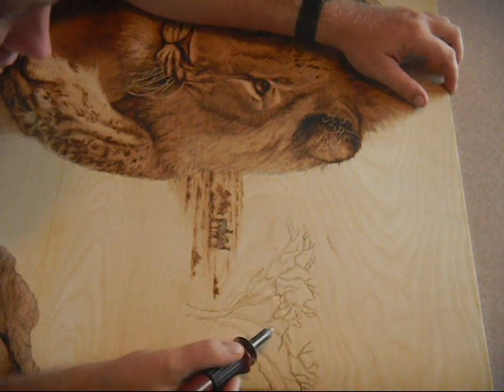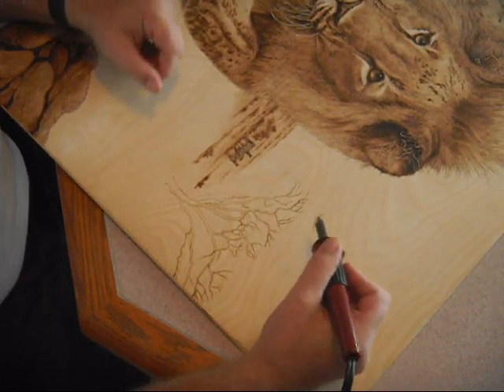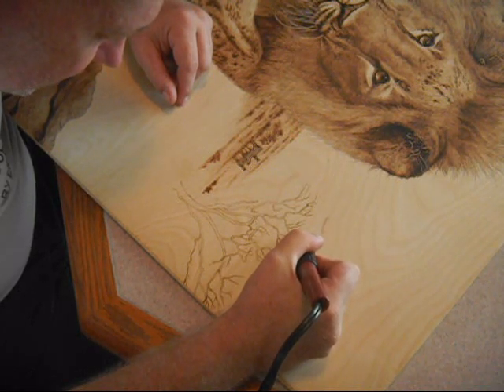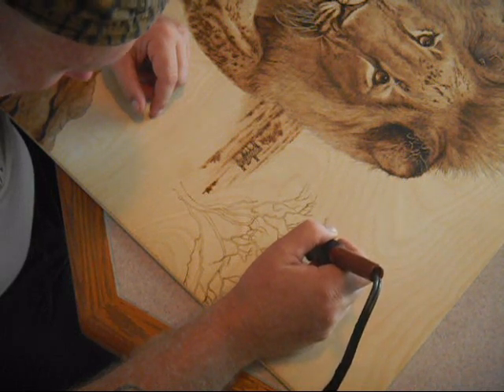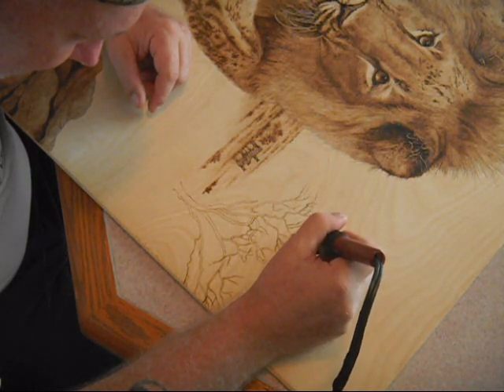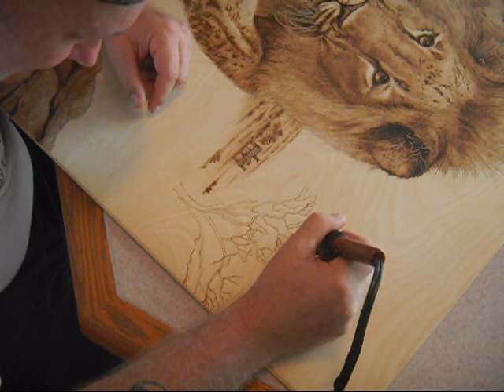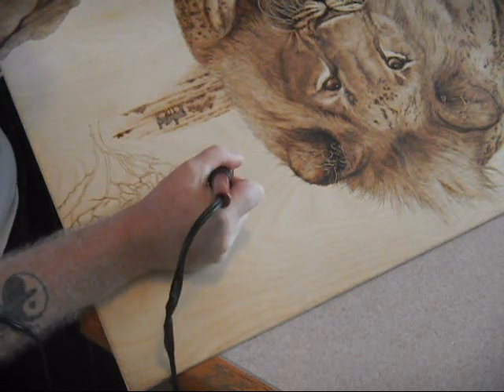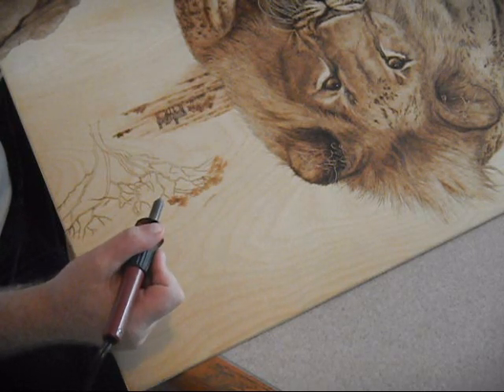Pyrographic Hot Tips Part 3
Part 3 of the Hot Tips video series.